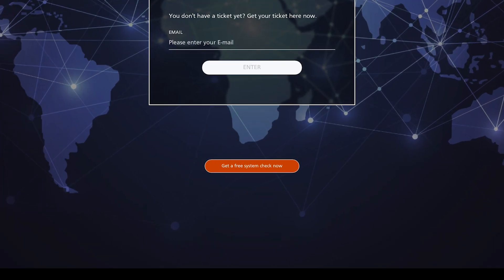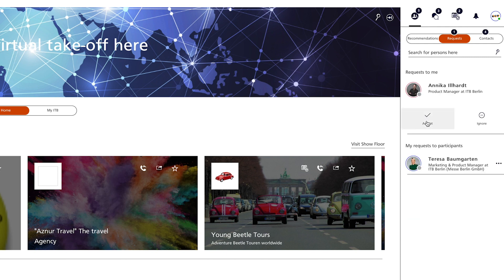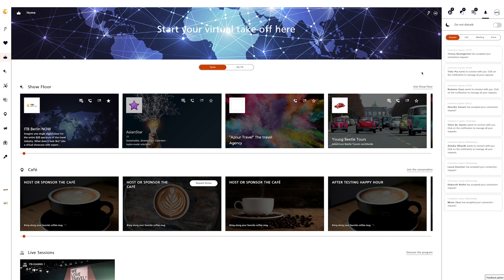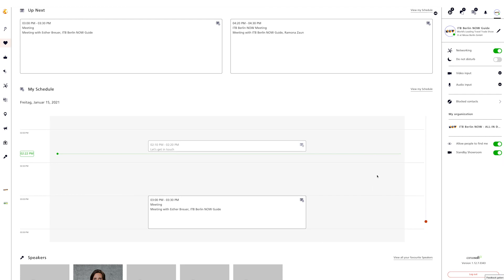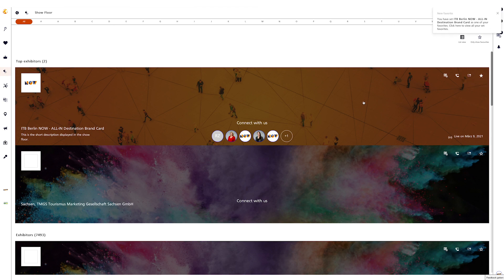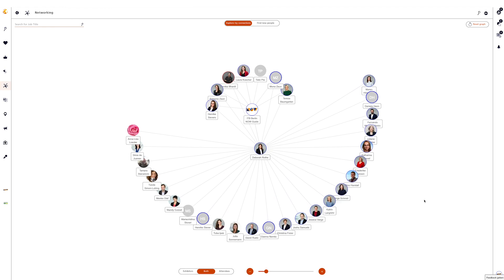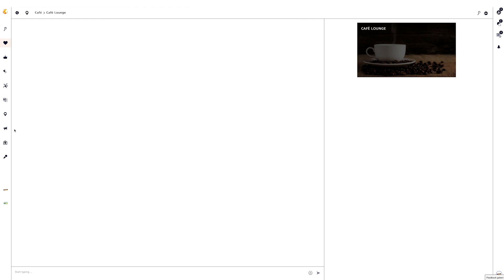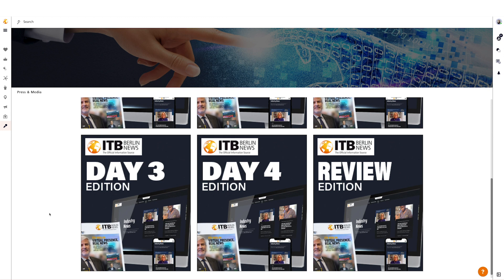Trade Visitor Tutorial: How to ITB Berlin NOW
ITB Berlin NOW explained: Receive tips on how to fill in your personal profile, how to navigate through the different sections of the platform, learn how to search for exhibitors in the Show Floor, mark favorites and how to use the many possibilities of interactions and networking at ITB Berlin NOW.

We're looking forward connecting with you at ITB Berlin NOW, THE digital meet-up of the travel industry, from 9 – 12 March 2021!